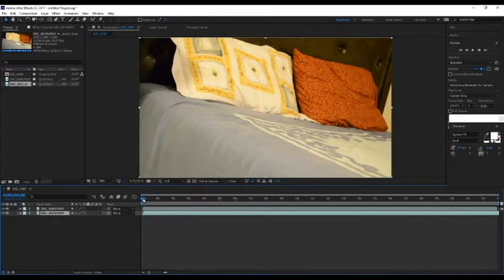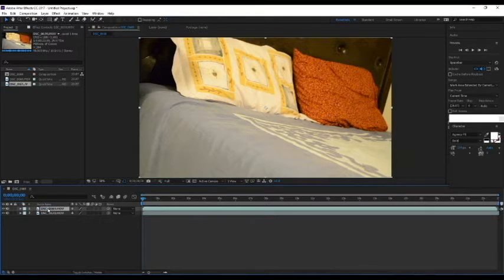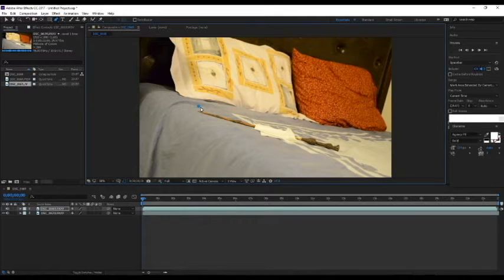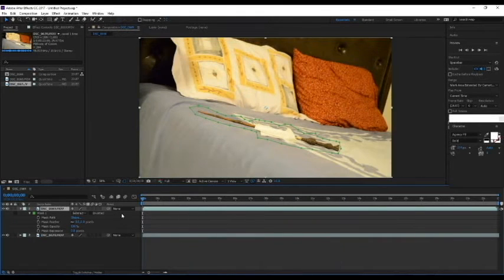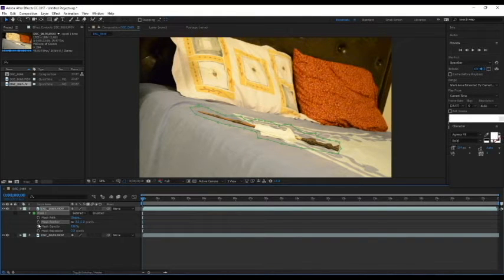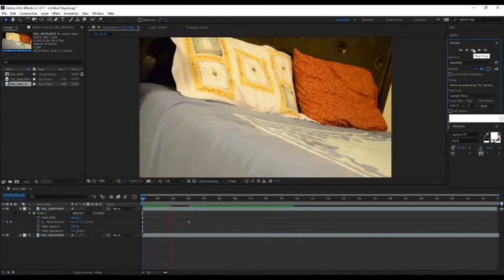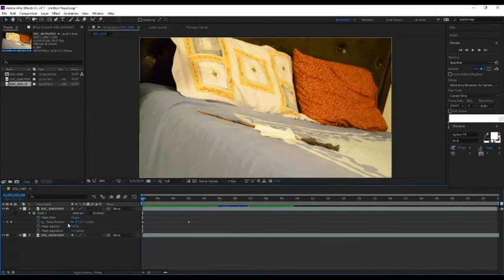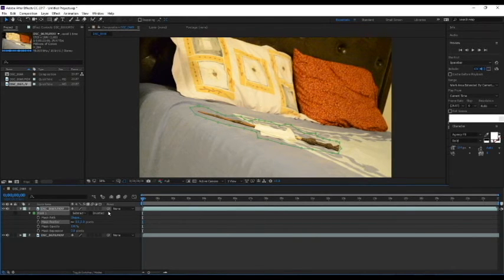How to Make Objects Fade In or Fade Out | After Effects Tutorial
This tutorial will be covering how to make a certain object fade in or fade out from a scene using Adobe After Effects like in my short film, Quest for the Deathstick.